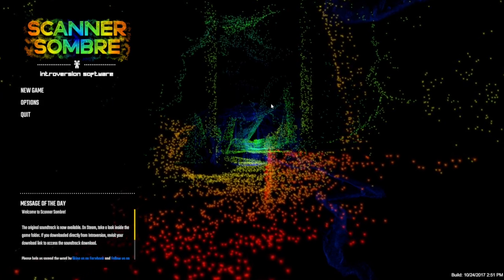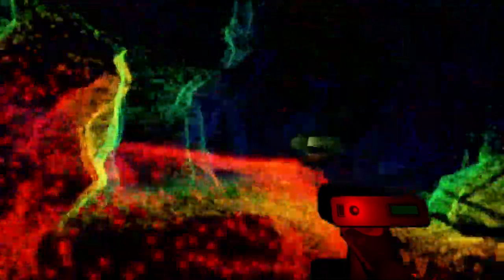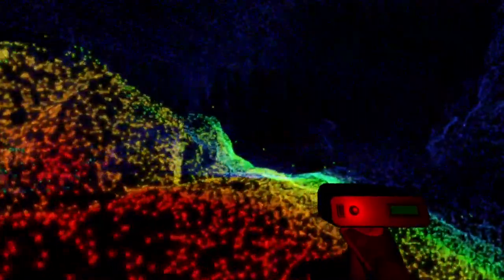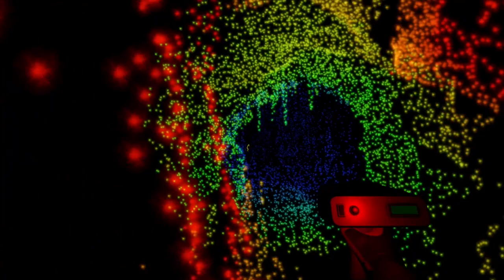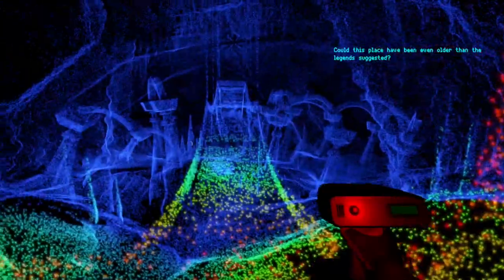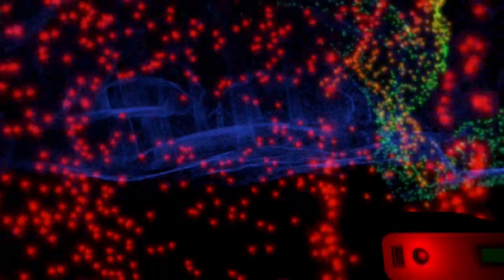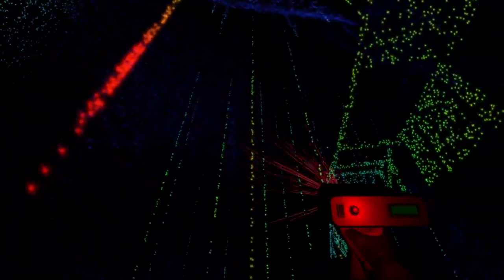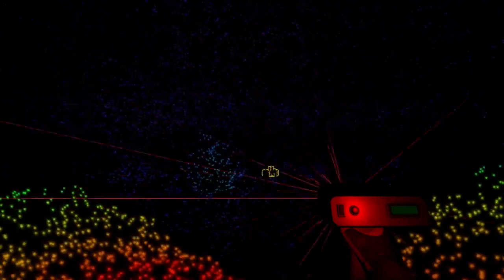SOMETHING IS IN THIS CAVE - scanner sombre (ep 1)